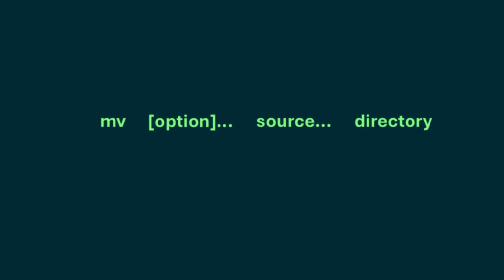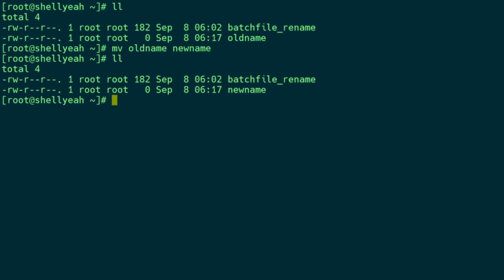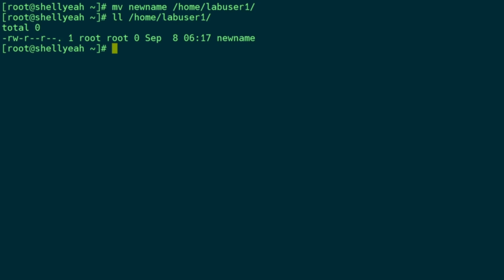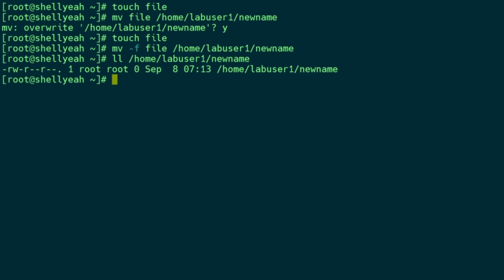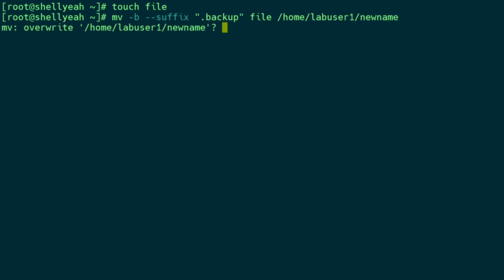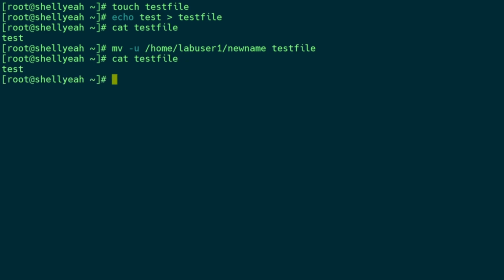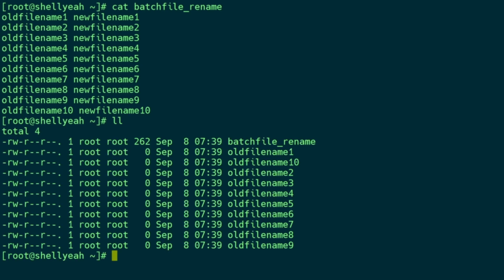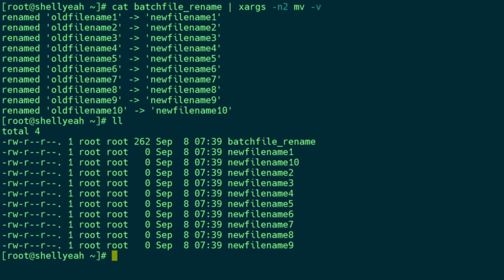How to move or rename files and directories in LInux with the mv command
The mv command in Linux is used to move files and directories or to rename files and directories.

This tutorial for beginners shows how to use mv in Linux, including renaming files, moving folders, and using options like mv -i and mv -n in the Linux command line.

This video is part of the Linux File Management Commands playlist, helping you master the command line one command at a time.

What you’ll learn in this video:
• What the mv command does in Linux
• How to move files and directories to new locations
• How to rename files and directories with mv
• Useful options like mv -i, mv -n, and mv -b
• Practical examples for automation

Contents:
0:00 Intro
0:26 Syntax of mv command
0:48 Examples of mv command
3:12 PRO TIP